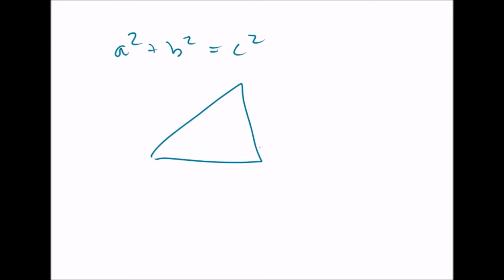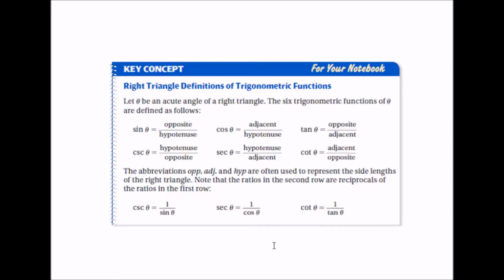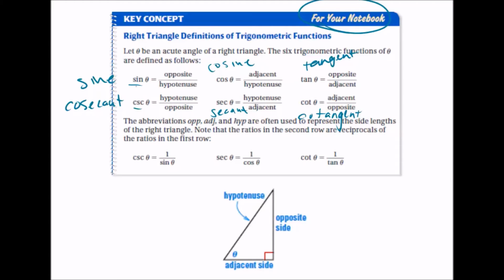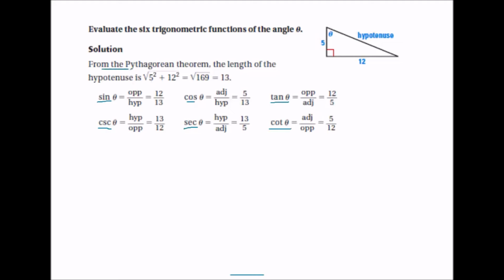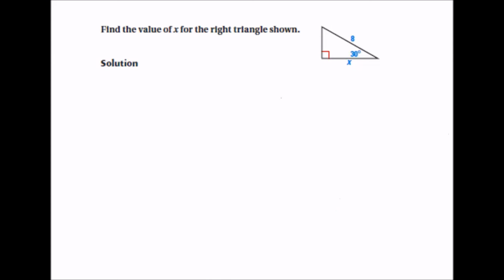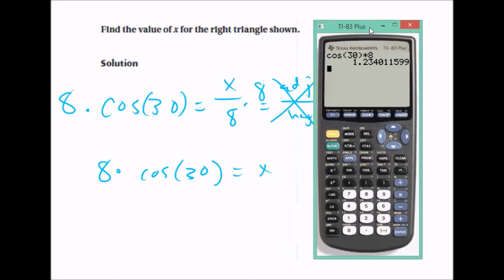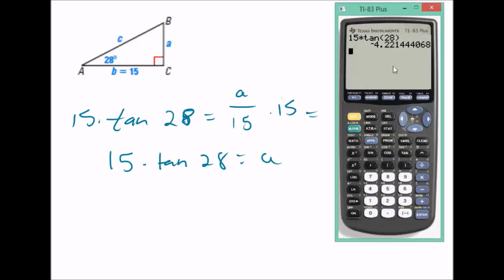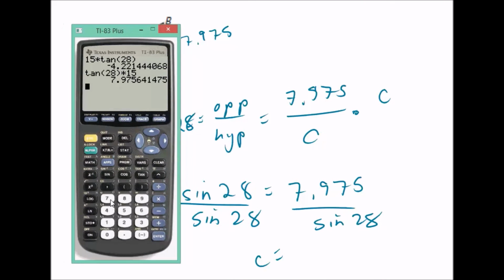13.1 Basic Trig Stuff (MAKE SURE YOUR CALCULATOR IS IN DEGREE MODE)